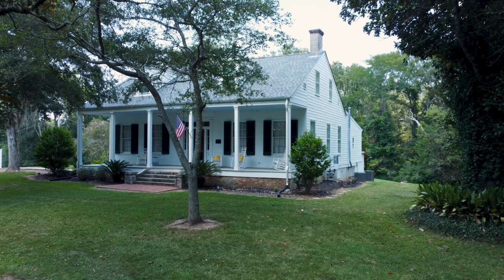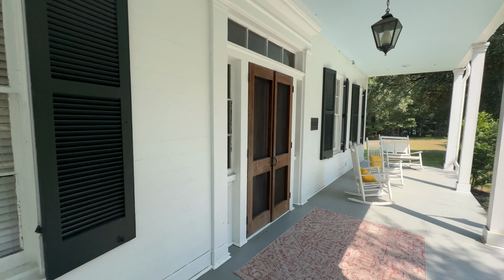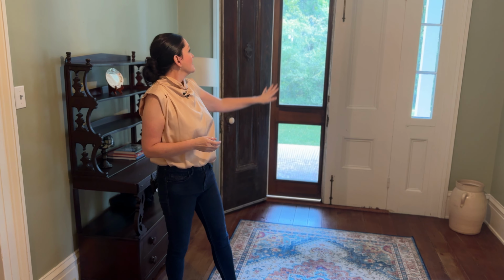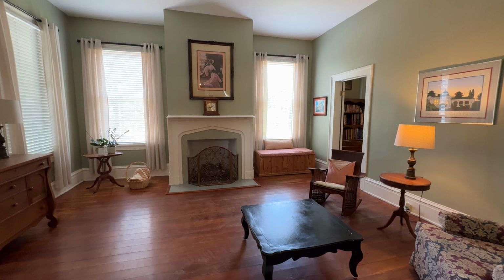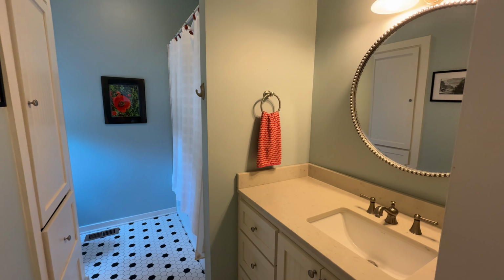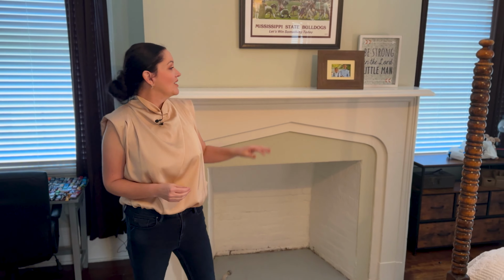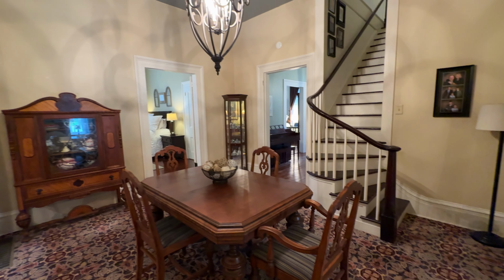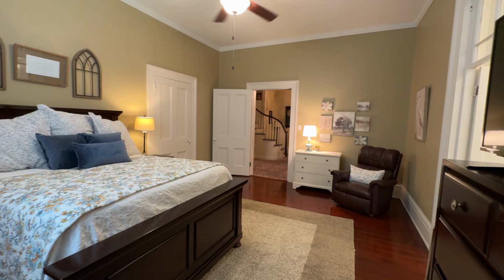FOR SALE: EARLY Southern [Plantation] built in 1858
Welcome to Montpellier, a glorious example of utilitarian Greek revival style architecture.  When people hear the term "Greek Revival" they tend to think of HUGE and ornate examples of the style, like they saw in Gone With the Wind.

The truth is that most homes that sat on working plantations were smaller, and much more simple in style. These homes were built for function, and their vernacular simplicity allows us to appreciate their beauty and craftsmanship.

This home was built on the sight of an earlier home, built in 1843.  On July 4 of 1857 the first home on the sight burned.  This home was started the following month, and was completed by the following February. It's incredible to think that a home of this quality, with these materials, was built by hand in such a short time.

This home retains five of the original acres, a pond, and a family cemetery tucked in the woods.